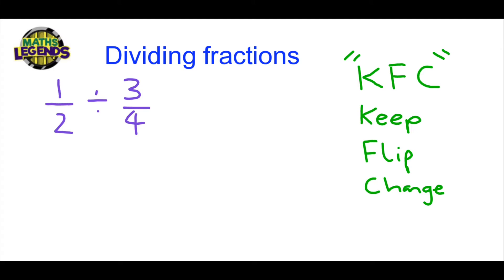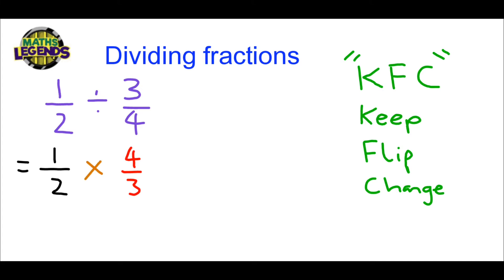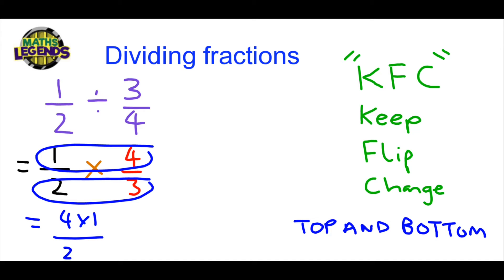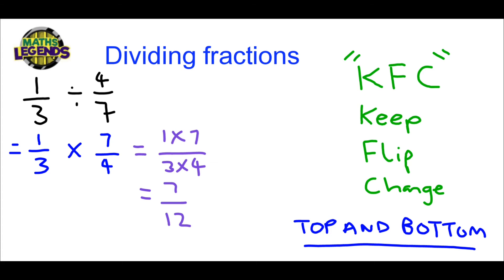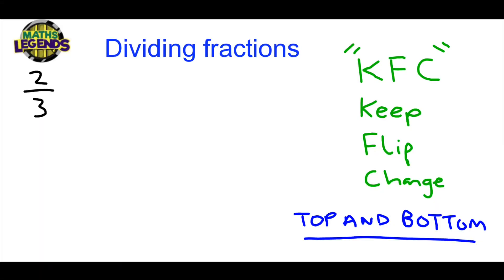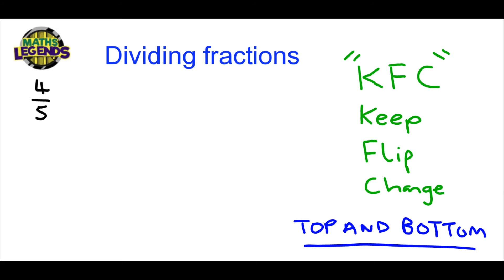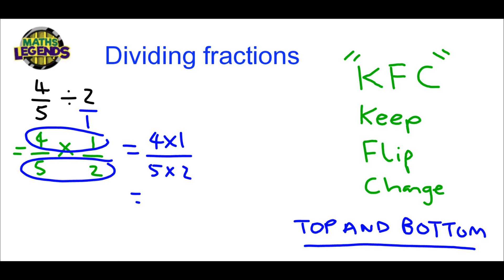Dividing Fractions - Maths Legends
A short video showing you how to multiply fractions.

Best Maths Learning App
Download the following app to get free practice questions on dividing fractions and much more!

✅ Welcome to Dividing Fractions with Maths Legends! Need help with how to divide fractions? You're in the right place!

✅ Whether you're just starting out, or need a quick refresher, this is the video for you if you're looking for help with dividing fractions. Maths Legends will go through dividing fractions examples and explain how to divide fractions step by step.

About Maths Legends: This channel offers instructional videos. Videos can be used to introduce content, reteach content, or as a study tool. Teachers, parents/guardians, and students from around the world have used this channel to help with math content in many different ways. All material is absolutely free.

Maths Legends
Android:

A bit about the app:
**Designed for Students and Teachers**

1. The app is designed with students in mind - plenty of questions, and appealing maths functionalities
2. The app is designed with teachers in mind - instantaneous marking, teachers can see the progress of their students in visual charts, tables, and much more.

**Benefits of Maths Legends**

1. All Levels Covered - questions target from key stage 1 to key stage 4
2. Unlimited Maths Questions - You and your maths teachers know that an important part of maths success is practice
3. Avatars - Students answer maths questions that allow them to unlock new avatar items
4. Play Games - Yes that's right! Students learn whilst playing games on the app
5. Maths Battles - Students can challenge friends for maths battles
6. Fun way of learning maths - It's an app! Designed with many features to keep students interested in the app

**Proven Benefits**